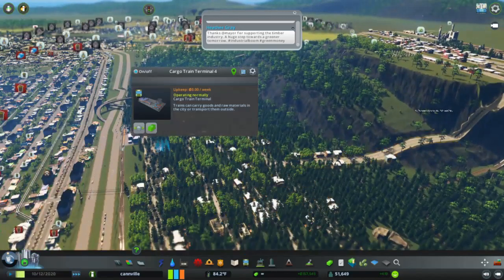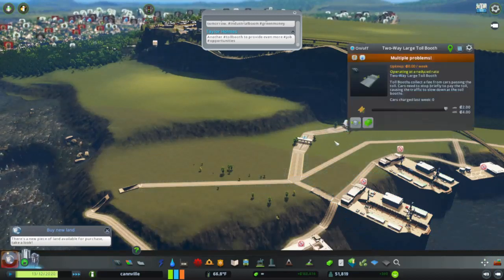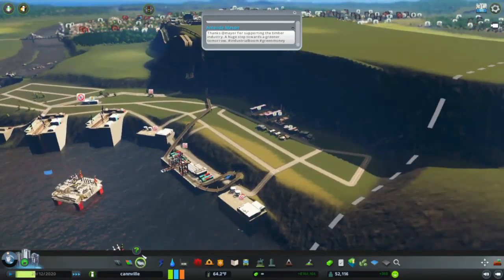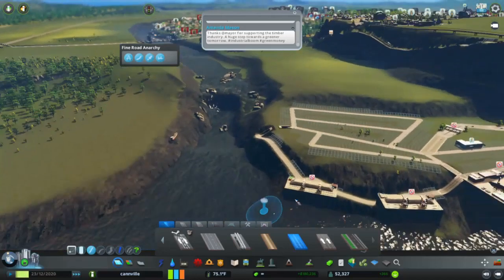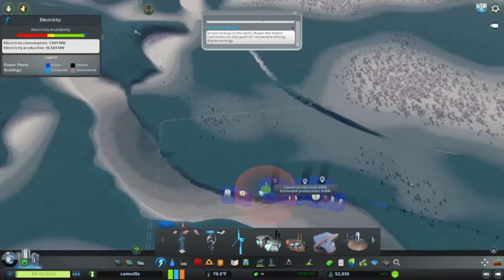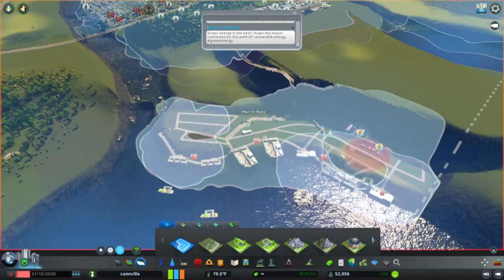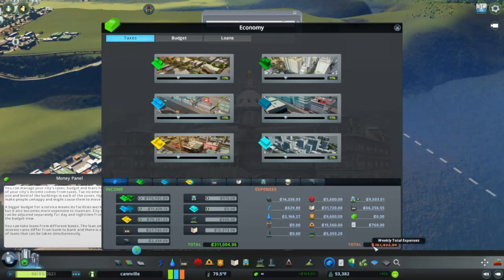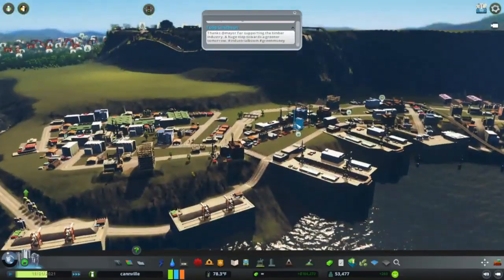Cities skylines - cannville episode 6 - Building the Forest Industry and Harbor Industry